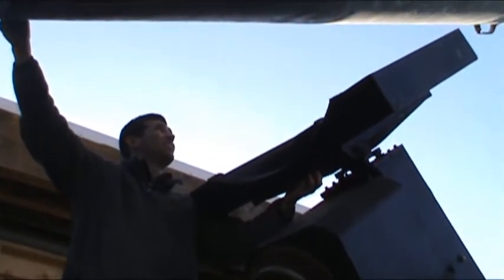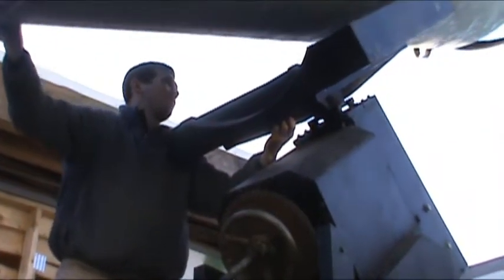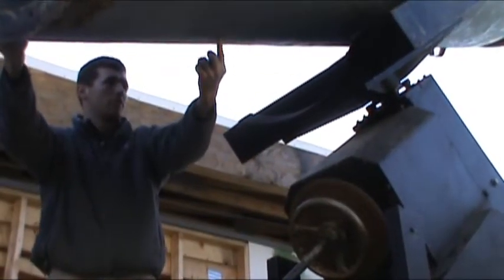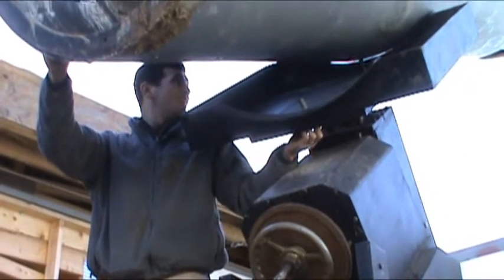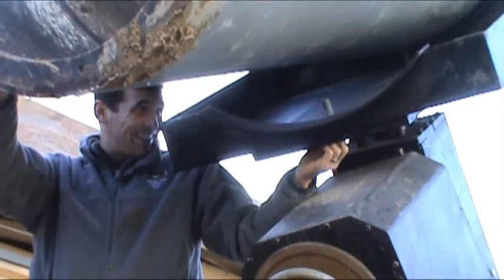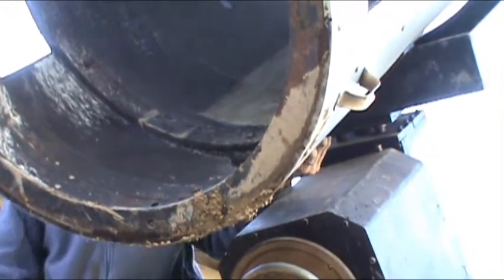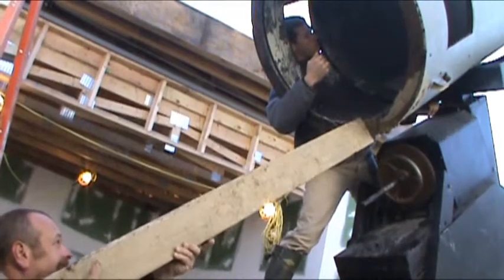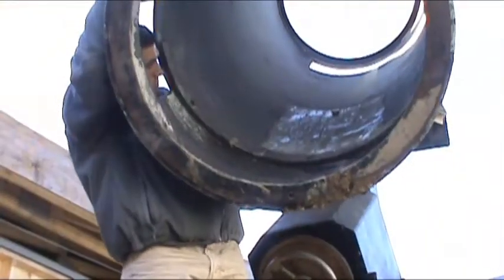Oberle Telescope Installation at Observatory Park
Last week we welcomed the Oberle telescope, which will education thousands of Geauga County schoolchildren, to the exciting construction at Observatory Park. Here's a quick glance at a lengthy and careful placement process. Learn more about this telescope and project